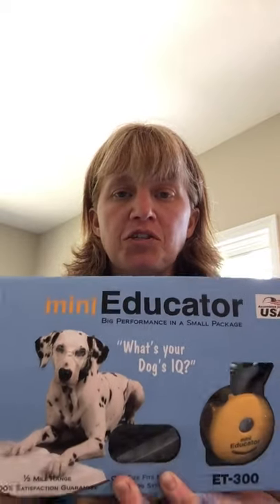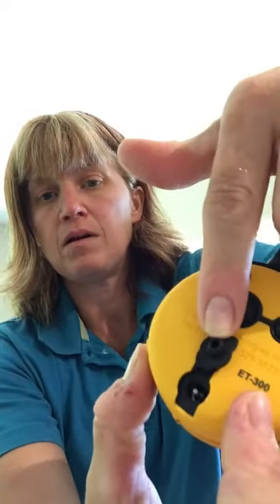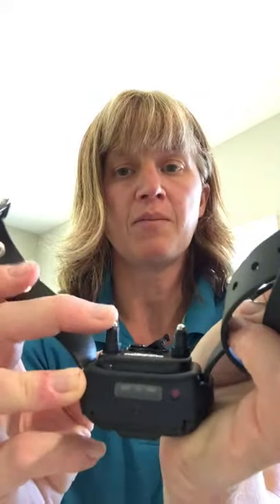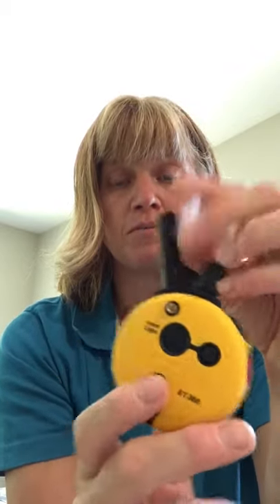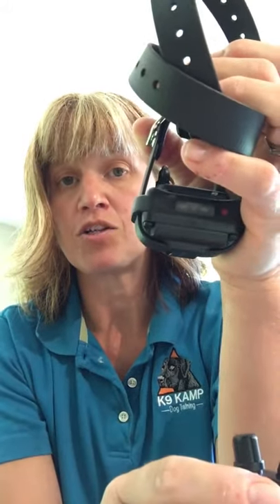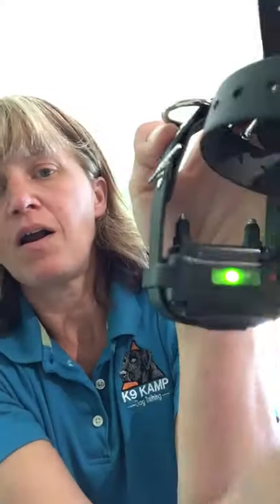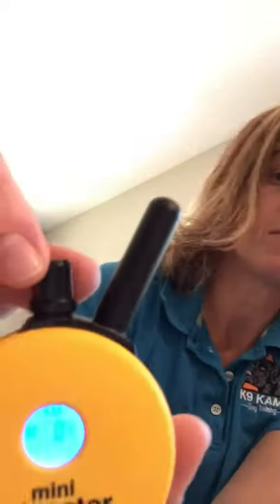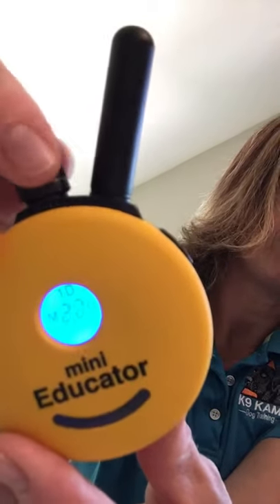Mini Educator tutorial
Please watch this video so that you can be familiar with how to operate the collar most often used in my programs. Familiarizing yourself with this before the dog comes home will be super helpful.